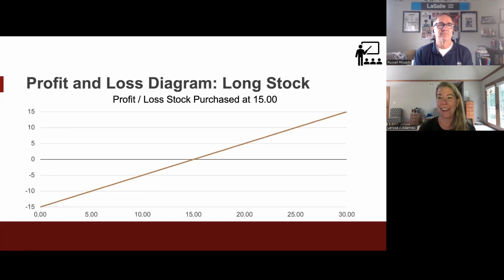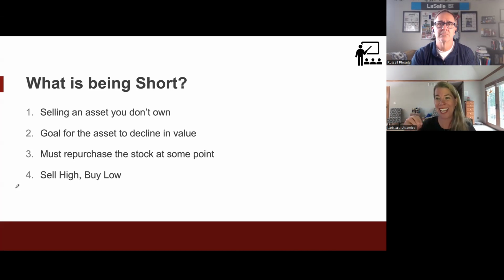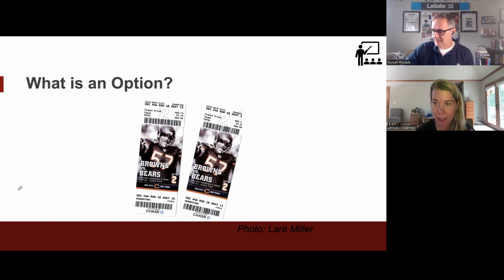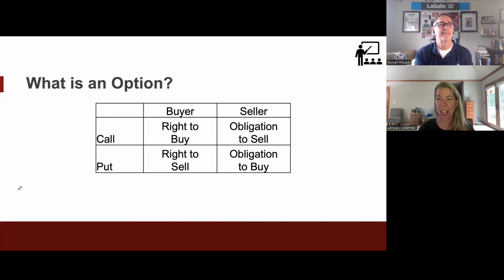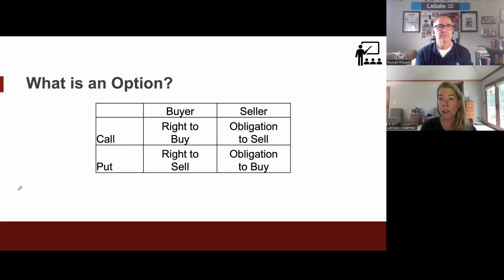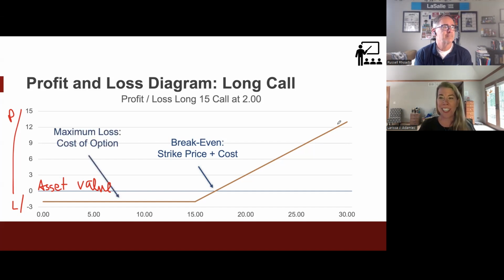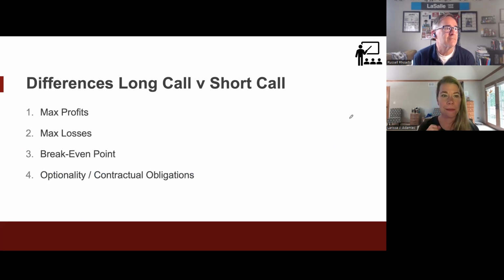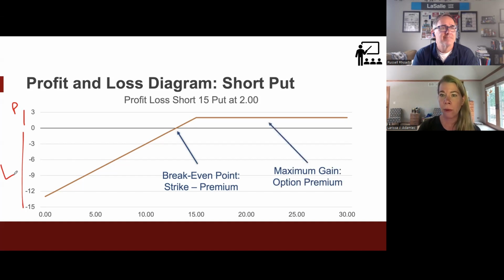Introduction to Options Part 1 or Basic Option Positions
In Part 1 of our series on financial options we cover the very basic strategies that involve buying or selling calls and puts. We compares these trades to long and short stock along with what to know before the trade and what risks are associated with each approach.